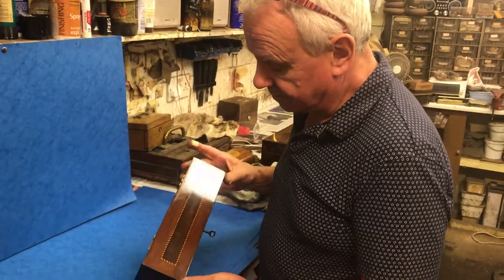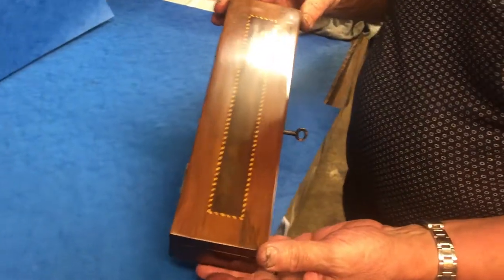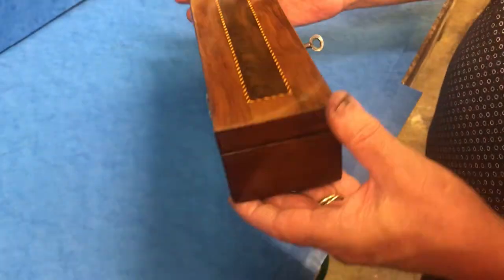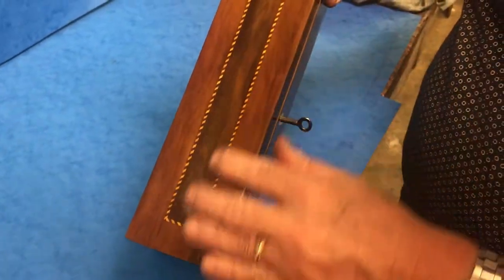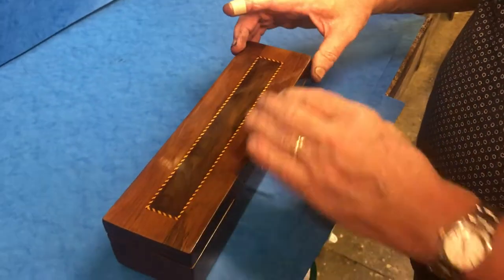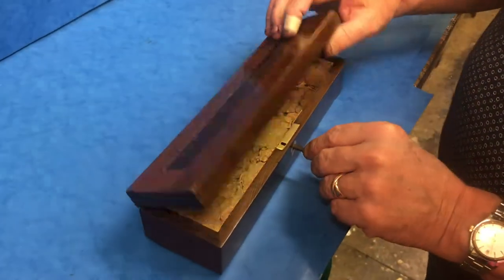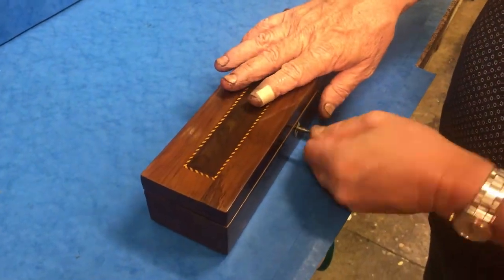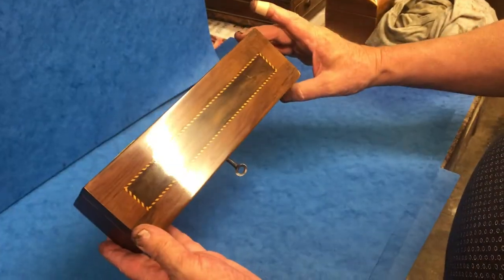Irish Killarney glove box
This is Irish Killarney glove box, it dates to c.1840 for sale at MostlyBoxesAntiques website for £170. It's arbutus inlaid with boxwood stringing to the top of the box, with a working lock and key and a relined interior, it measures just under 27cm by 7.5cm and stands 6.5 cm in height.